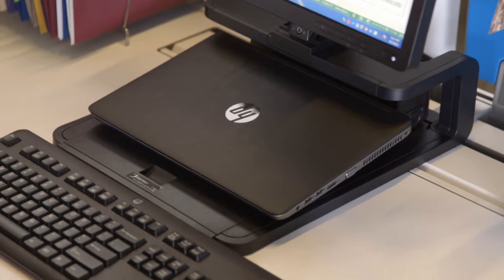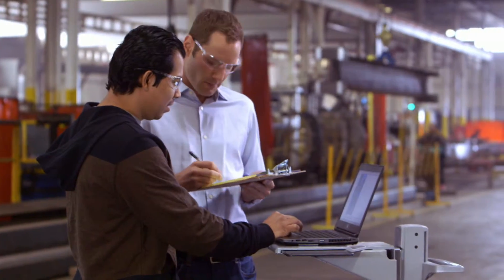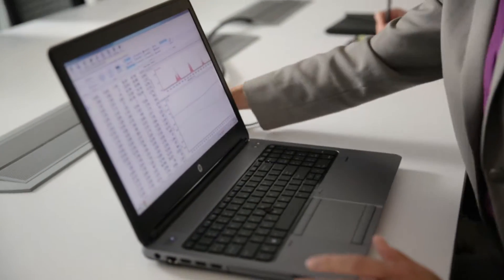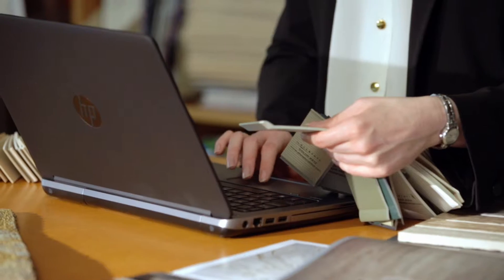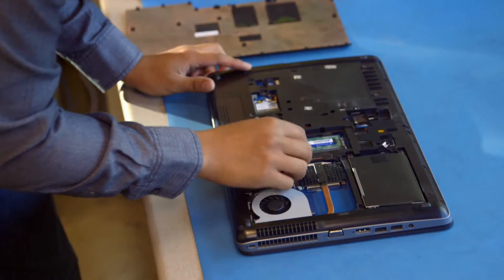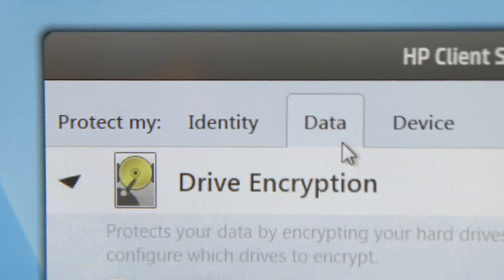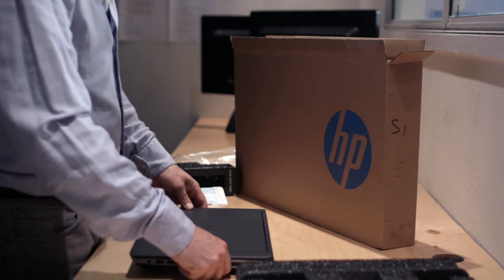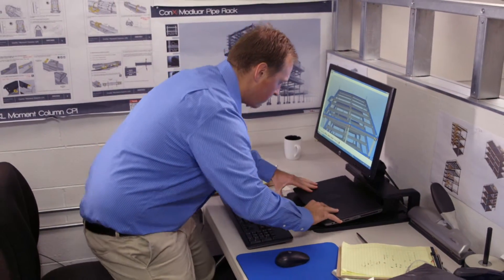HP ProBook: A Notebook for all your business needs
The HP Probook notebooks are designed to go through 150 hours of rigorous testing so you can stay productive all day long!